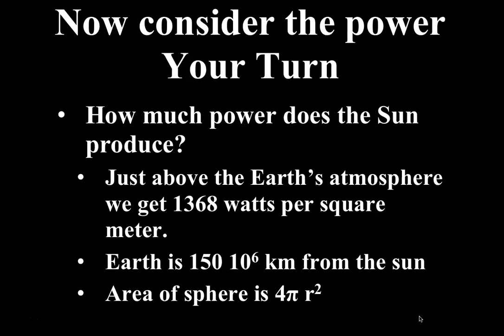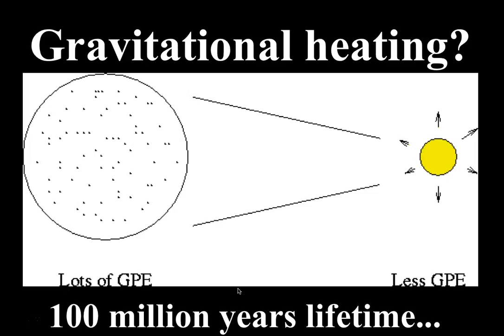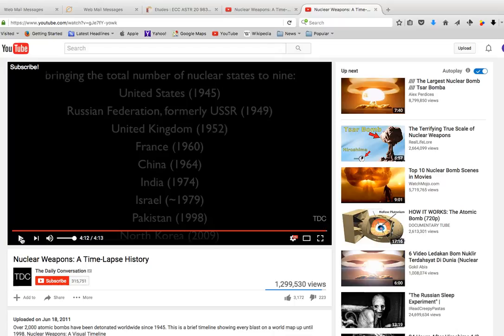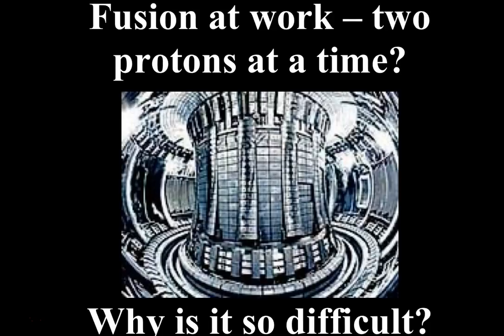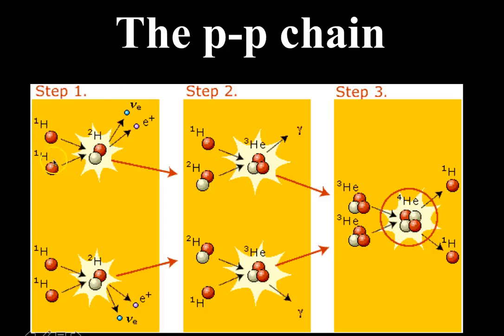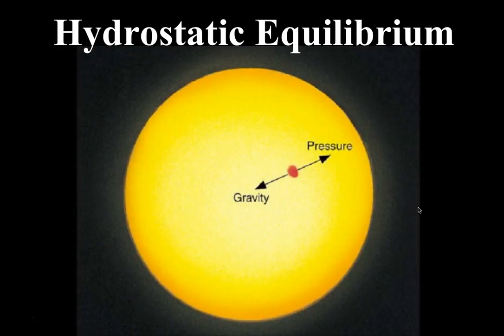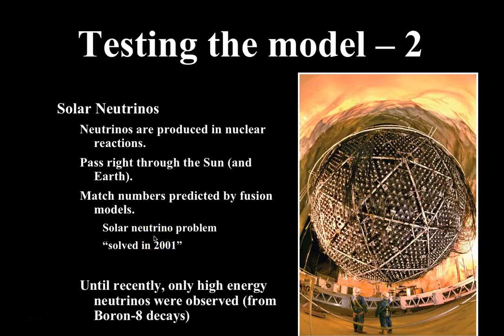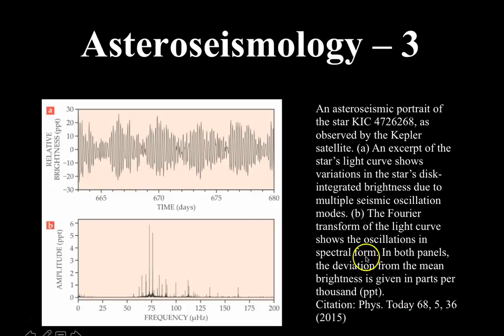A091 Sun Part3StarPower